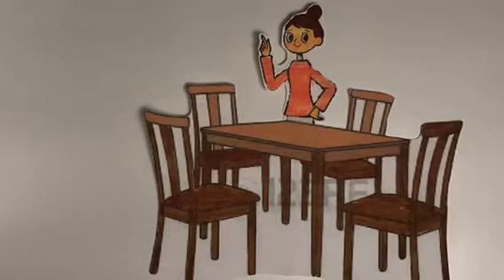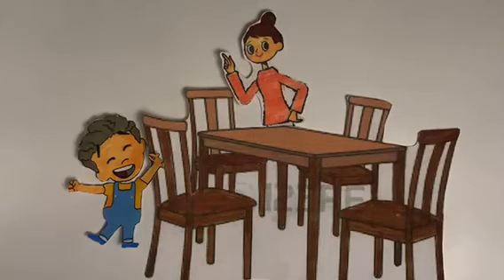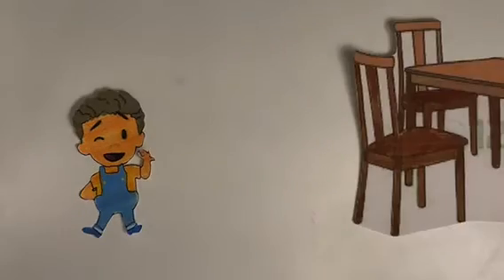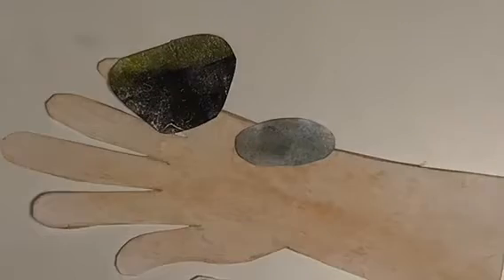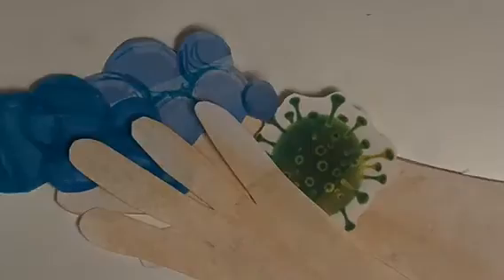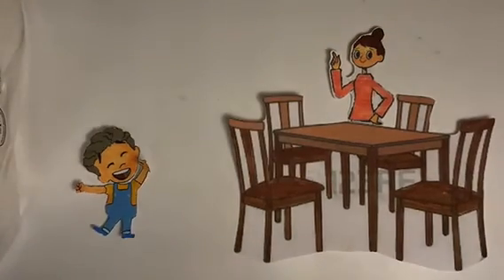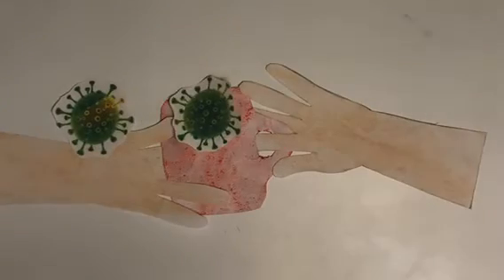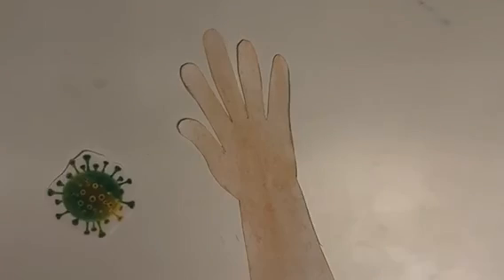Wash Your Hands (Sarah Buzzell)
COVID 19 PSA